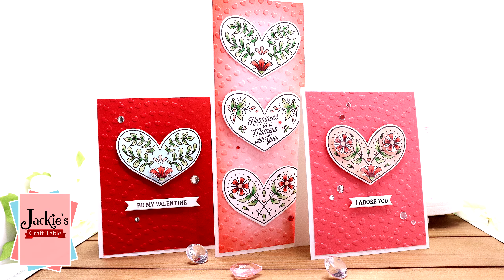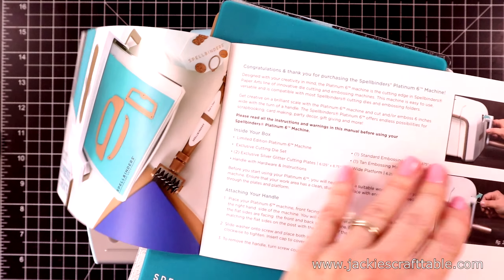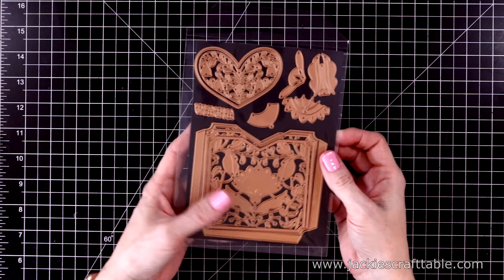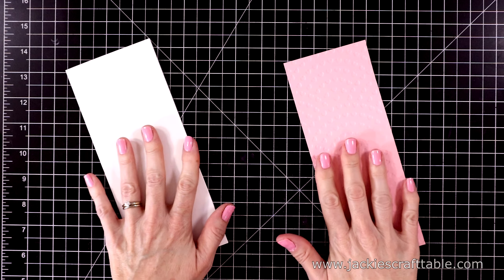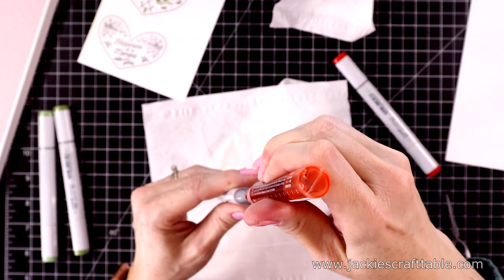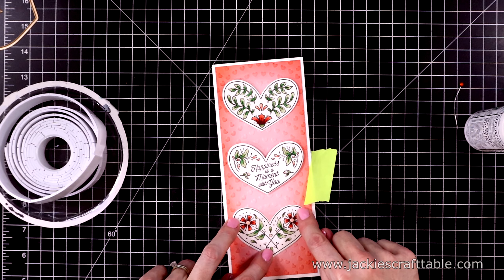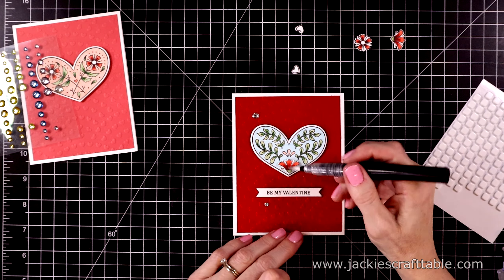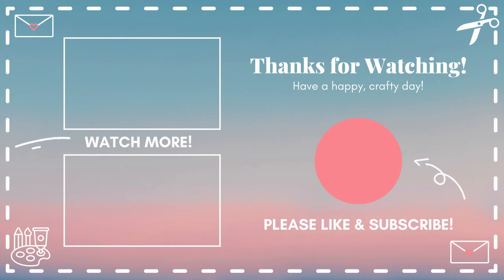Hearts & Valentines | Spellbinders Clear Stamp & Die Club and Embossing Folder Club | January 2022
Spellbinders has a brand new club kit this year! It's the Embossing Folder of the Month Club. I'm going to be creating some Valentine's Day cards with it in this video. I'll also be using the Clear Stamp & Die of the month. All of the club kit for January pair beautifully together. So, let's make some cards!

Product Supply Links

Art Mediums:
Copic Markers

Inks:
Simon Says Stamp Intense Black Ink:
Candied Apple Distress Ink: